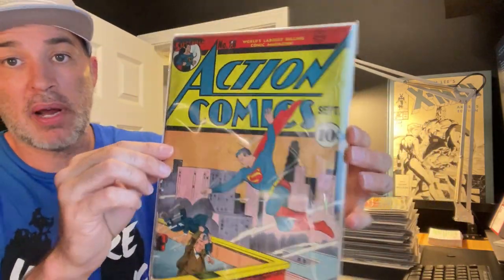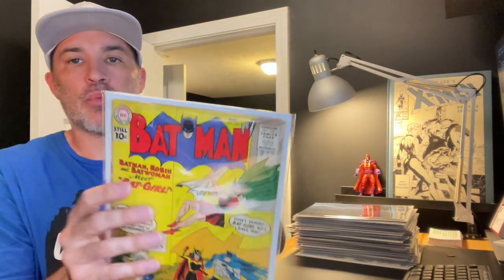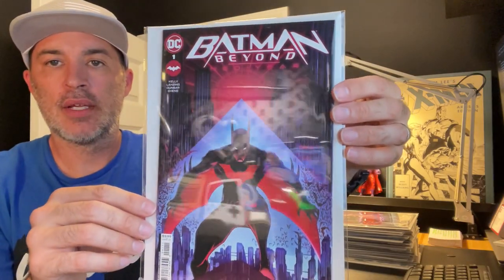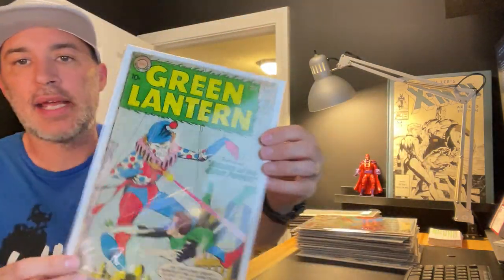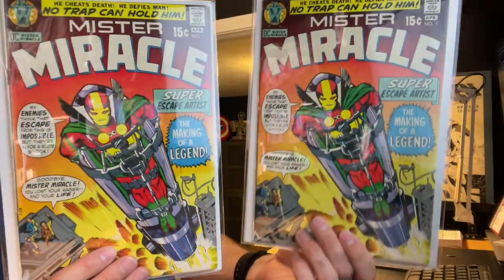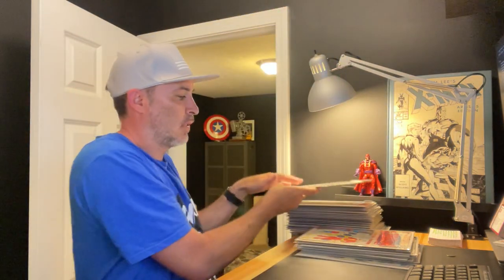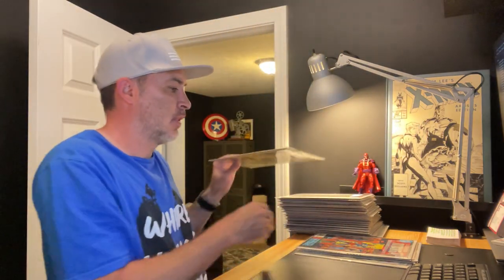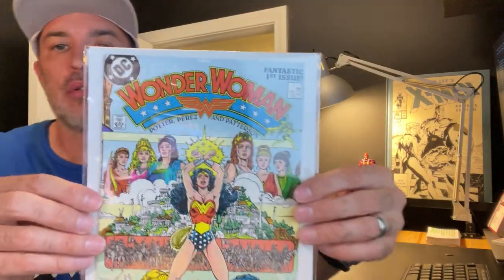"Ultimate Showcase of Ungraded DC Comics | Rare Finds & Must-Haves!"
In this video, I showcase my extensive collection of ungraded DC Comics. From classic issues to modern releases, you'll get a glimpse into my love of Comics. Join me as I flip through these incredible comic books.

//About It's All Geeky:
If you love Comic Books, Video Games, Toys and Legos, you've come to the right place.

This is where I share videos about my comic book collection and my latest finds from Whatnot, eBay, Facebook Marketplace, Local Comic Shops and other Comic Book retailers.  I also like to go on the occasional toy hunting adventure to see if I can find any new Action Figures (GI Joe, McFarlane Toys, DC Multiverse, Spawn, Wrestling), Legos, anything cool, unique or different at my local retailers like Target, Walmart, Ollies, GameStop, Best Buy, Ross, etc.  In addition to collecting comic books and toys, I love playing Video Games.  So, you will see videos of me playing some of my favorite old school games like Super Mario Bros or Sonic, but you will also see me playing a lot of the new stuff for Nintendo Switch, PlayStation 5 and the Xbox Series X.